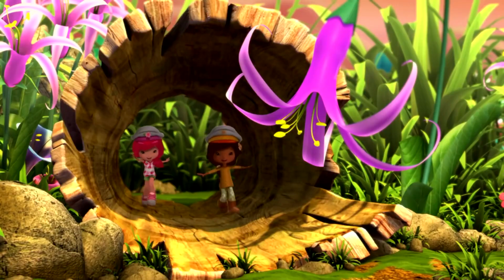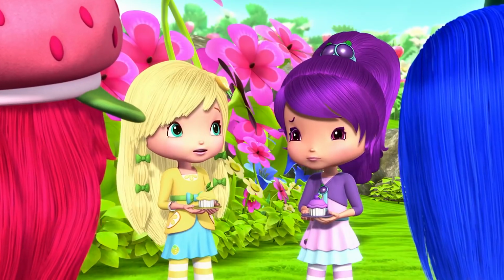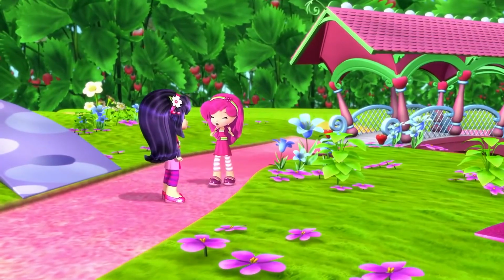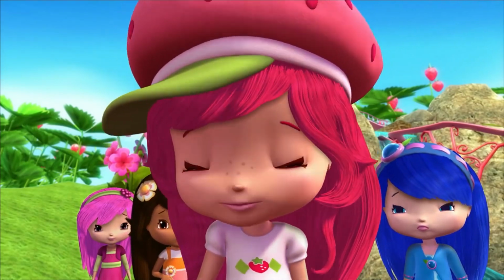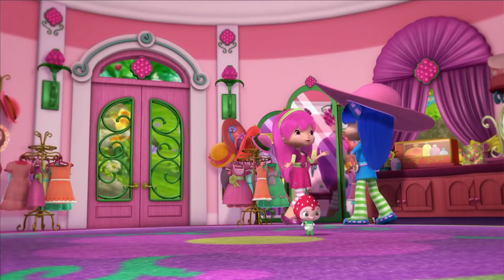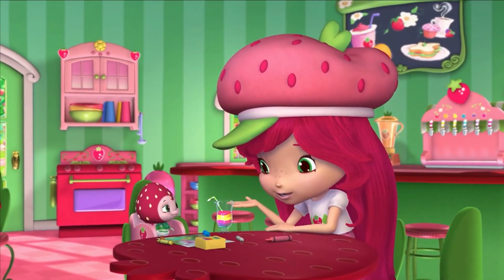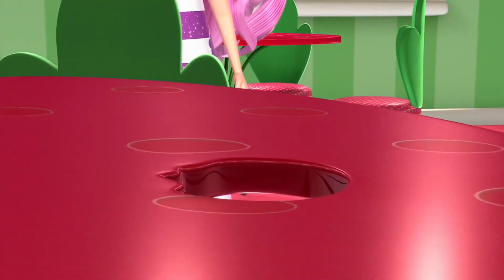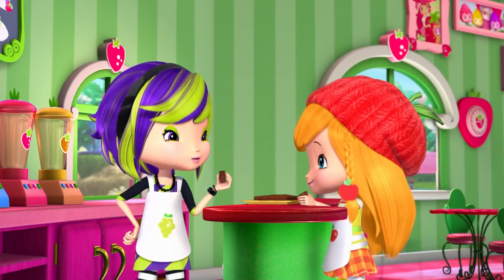🍓 Big Berry Bake-off! 🍓| Strawberry Shortcake | Cartoons for Kids | WildBrain Kids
Want to know more about Strawberry Shortcake and her friends?

Strawberry Shortcake is a chef and owner of Berry Bitty Café. She has magenta-red hair with a strawberry hat with a pink flower clip underneath, bright green eyes, wears a white T-shirt over a pink polka dot dress with lime green and white striped leggings and red mary janes. Her icon is a strawberry. She is confident, considerate, optimistic, thoughtful, resourceful, enthusiastic and full of ideas. Her pets are Custard the kitten and Pupcake the puppy.

Orange Blossom is a store manager and owner of Orange Mart. She has black-brown hair, brown-orange eyes, wears an orange dress with light orange and white striped leggings, an orange boots, and a camille flower clip with an orange in the center on her hair. Her icon is an orange. She is clever, energetic, ingenious, sporty, adventurous, caring and always ready to lend a hand. Her pet is Marmalade the puppy.

Lemon Meringue is a hairstylist and owner of the Lemon Beauty Salon. She has light yellow hair, sky-blue eyes, wears a yellow sweater, a light blue skirt with light yellow and white striped leggings, yellow mary janes, and a lemon clip on her hair. Her icon is a lemon. She is creative, stylish, girly and a quick-thinker who can fix any hair problem, such as a bad hair day. Her pet is Henna the puppy.

Blueberry Muffin is a bookworm and owner of Blueberry Bookstore. She has navy-blue hair, azure blue eyes, wears a blue cardigan over a light blue shirt with deep blue dots, a blue skirt with emerald-green and white striped leggings, blue flats, and a blue headband with a blueberry on it on her hair. Her icon is a blueberry. She is smart, intelligent, diligent and is quick to think about a problem first. Her pet is Scouty the puppy.

Raspberry Torte is a fashion designer and owner of Raspberry Boutique. She has magenta-pink hair, lavender-pink eyes, wears a short purple jacket over a deep pink dress with a light green long sleeves with light pink and white striped leggings, dark pink mary janes with a light pink strap, a raspberry bracelet, and a headband with a raspberry on it on her hair. Her icon is a raspberry. She is fashionable, friendly, polite and cares a lot about her fashions as much as her friends. Her pet is Chiffon the puppy.

Plum Pudding is a dancer and owner of Plum Dance Studio. She has purple-violet hair in a ponytail worn with a plum clip, deep purple eyes, wears a violet cardigan over a light purple and light blue dance dress, green and white striped leggings (in the TV show, one of her striped patterns is lavender), and purple ballet slippers with a violet legwarmers. Her icon is a plum. She is active, charming, quirky, humorous, kind-hearted, agile and believes there's something to dance about. Her pet is Pitterpatch the puppy.